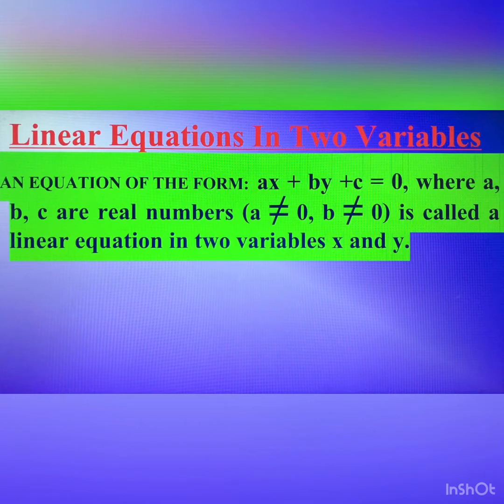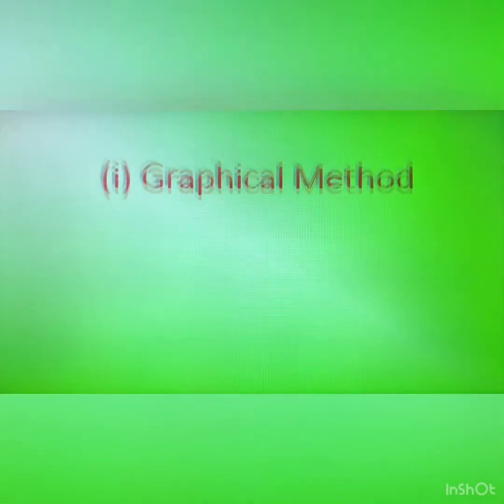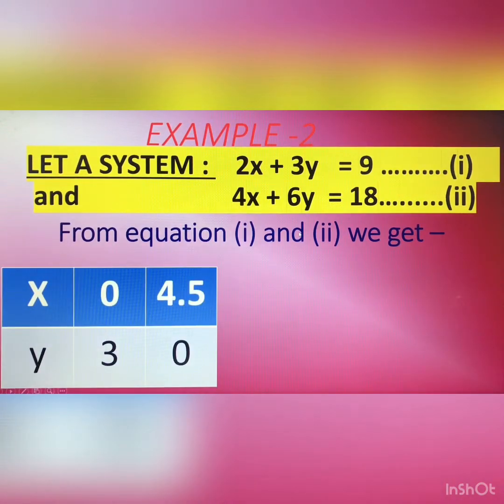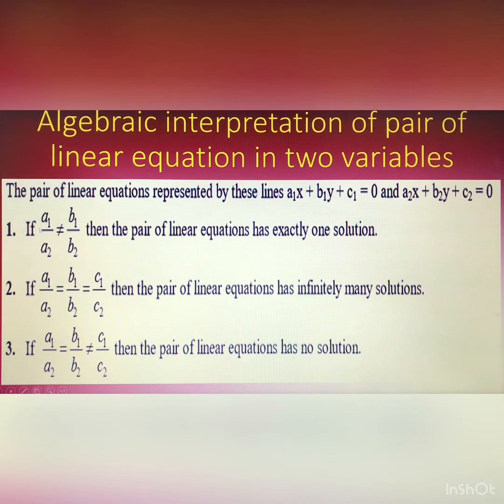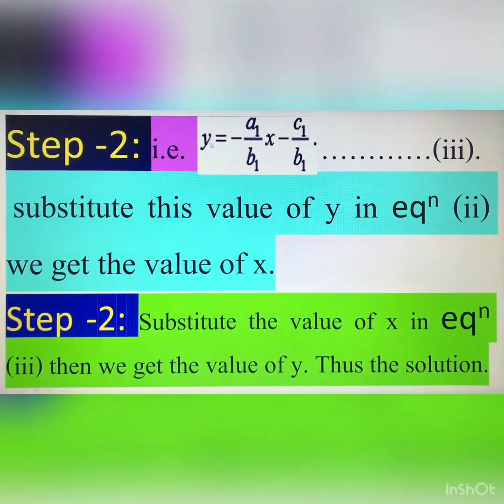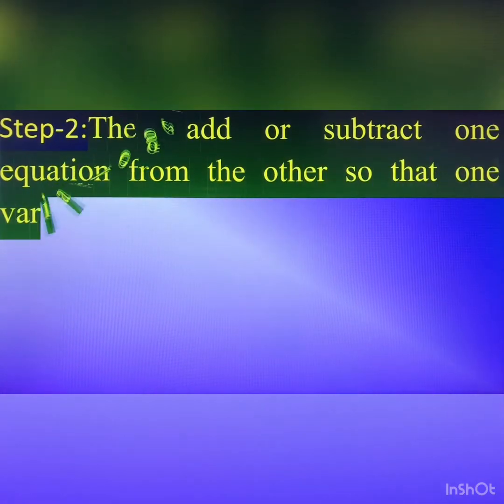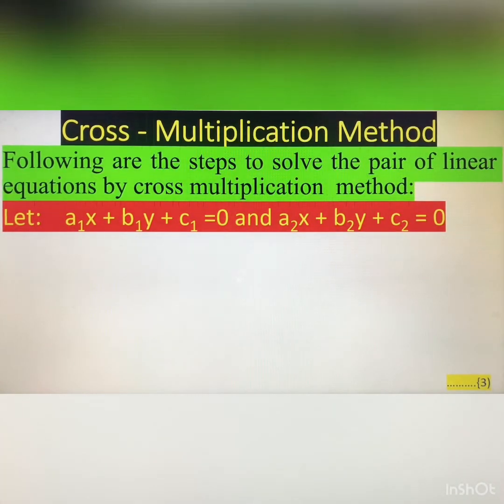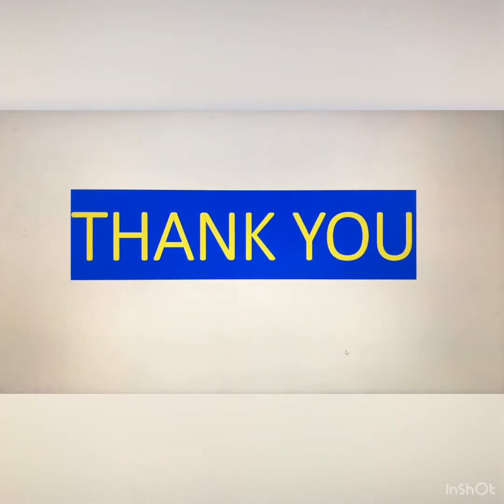PAIR OF LINEAR EQUATION IN TWO VARIABLES I GRAPHICAL AND ALGEBRAIC METHODS OF A SYSTEMS I CLASS X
THIS VIDEO IS MADE FOR THE STUDENTS OF CLASS X STUDENTS. THIS VIDEO IS MADE ON THE TOPIC OF PAIR OF LINEAR EQUATION IN TWO VARIABLES OF CLASS X FOR CREATING THE INTEREST IN THE MATHEMATICS IN ALL STUDENTS. I WANT TO TELL YOU THAT MATHEMATICS IS VERY INTERESTING SUBJECT IF ANY BODY KEEN INTEREST IN IT AND TAKE IT SERIOUS ATTENTIVELY.IT IS SO NICE IF YOU GOT THE CONCEPT AND SOLUTION OF ANY TOPIC IN VIDEO FORM. I SHALL TRY TO MY LEVEL BEST TO MAKE THE MATHEMATICS VERY - VERY INTERESTING IN THE CONTEXT OF VIDEO. THIS VIDEO IS MADE FOR THE PURPOSE OF GROWING INTEREST IN THE MATHEMATICS FOR EVERYONE WHO WILL SEE THE VIDEO. I WANT TO MOTIVATE ALL OF THOSE CHILDREN AND STUDENTS WHO ARE AFRAID OR FEAR FOR THE MATHEMATICS AND UNDER STAND THAT MATHEMATICS IS A PHOBIA. I WANT TO MAKE THE MATHEMATICS AS AN INTERESTING AND EASY SUBJECT FOR EVERYONE. BUT I HAVE REQUESTED TO EVERYONE PLEASE SEE FULL VIDEO FOR GETTING MUCH BENEFIT OF THE KNOWLEDGE ON THE TOPIC REGARDING THE VIDEO IS POSTED. THANKING YOU AND OBLIGE, FOR GIVING ME THIS OPPORTUNITY AND READING THE FULL STATEMENT.